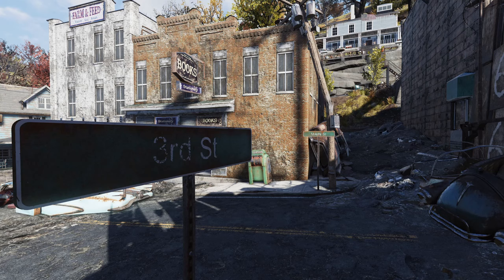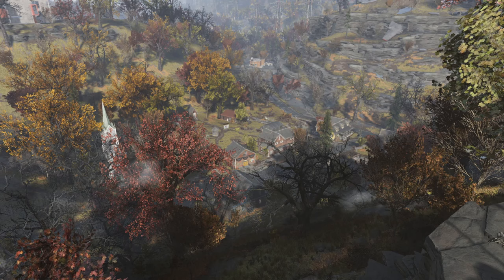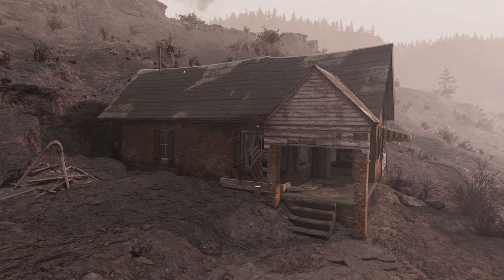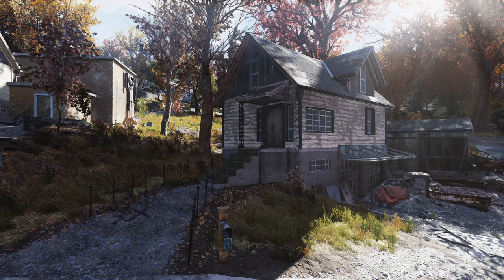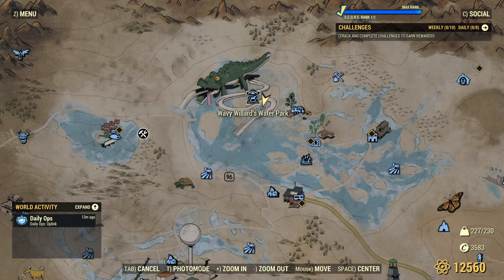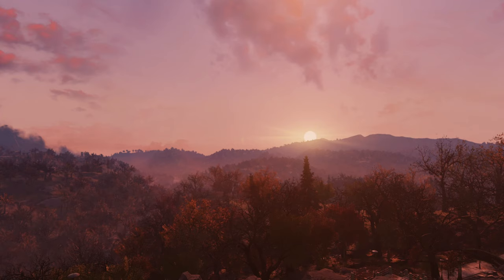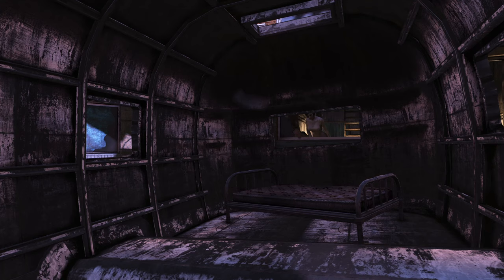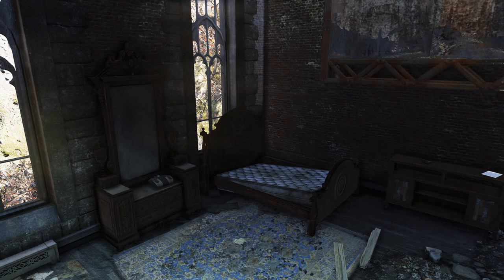Fallout 76 Lore What Happened to Sutton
This video covers the layout of Sutton and its history within the Fallout Universe. It also covers the real-world history of both Sutton and Flatwoods.